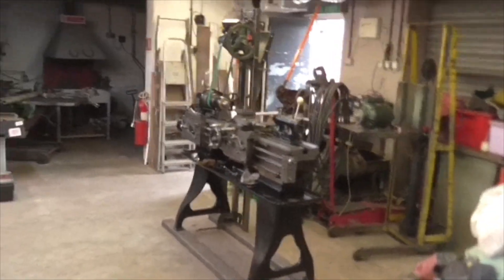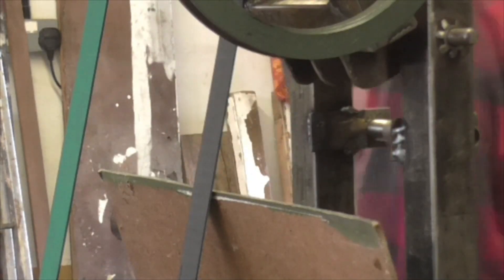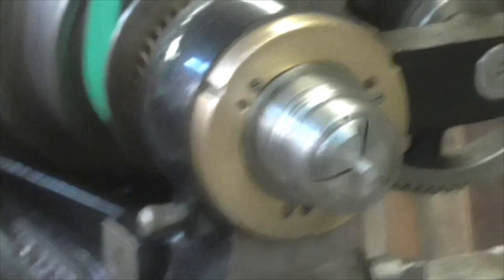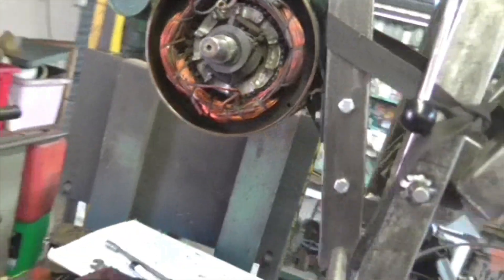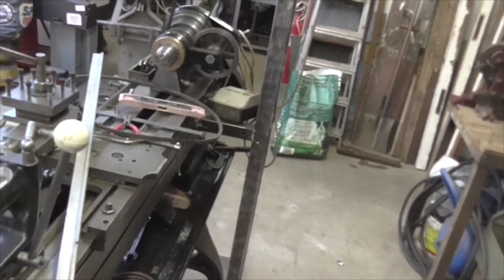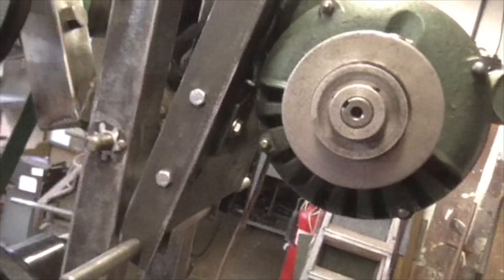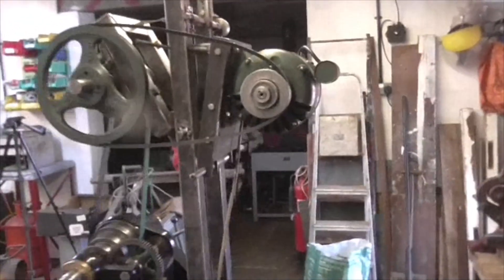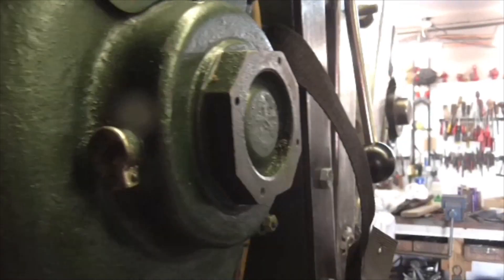Holbrook, mounting the motor and getting it running!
Hi folks,
On with the Holbrook B9! I get the motor mounted and start to work on a mechanism to disconnect the drive without turning the motor off. What seemed to be a simple case of a slipping belt clutch, which I have used before many times, including on the 2CV tractor, doesnt work well in this application with much shorter belts and tighter wrap around the pulleys. I learn about the fabric covered V belt which is designed to slip with anything but a full wrap and consider the possibility It is coming together, and after reversing cleaning and servicing the motor, she runs, and in the right direction too!
Phil Its beginning to be chilly in East Yorkshire